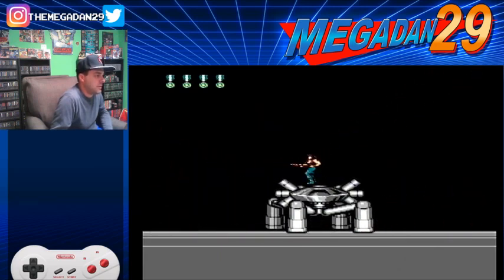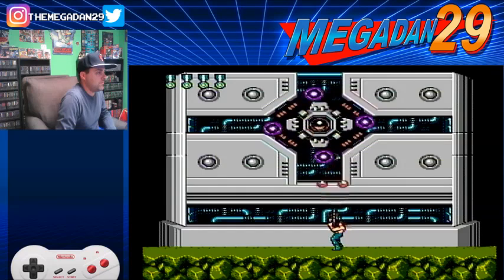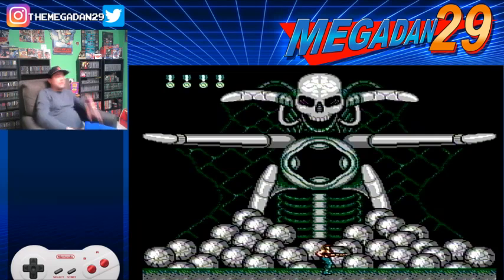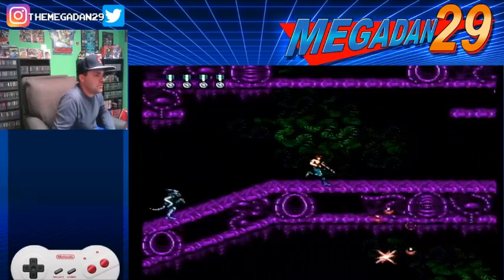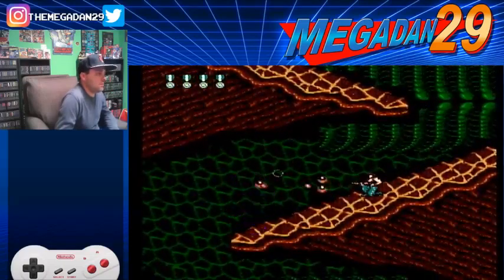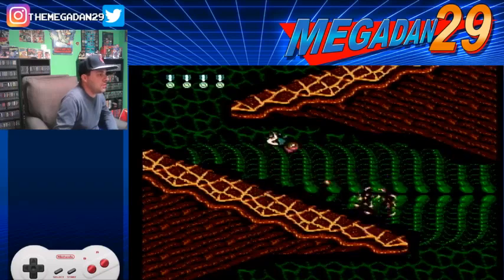LOOP DE LOOP Super C (vol 1)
Loop de loop challenge, if i die its over.  How many loops can i do NO DEATHS

Check out some of my favorite people